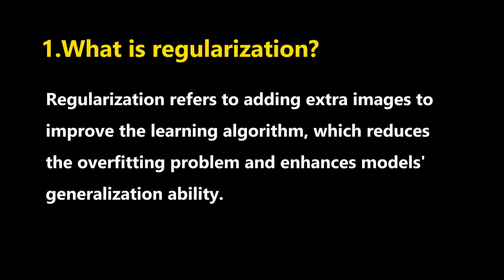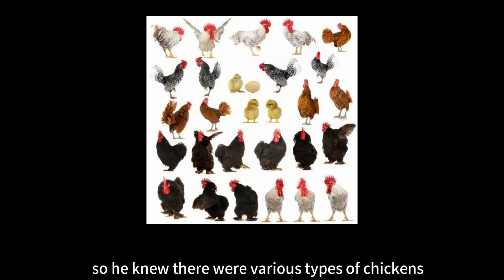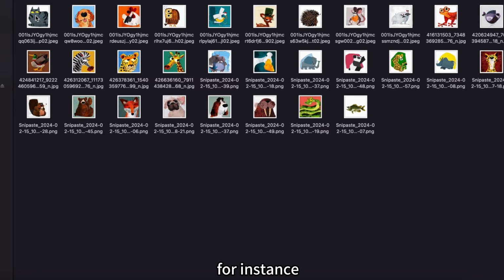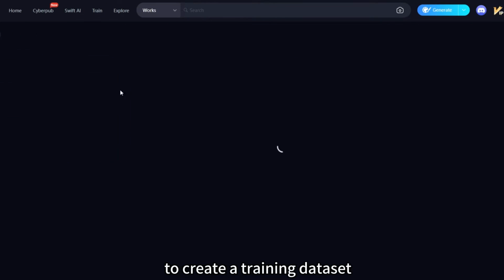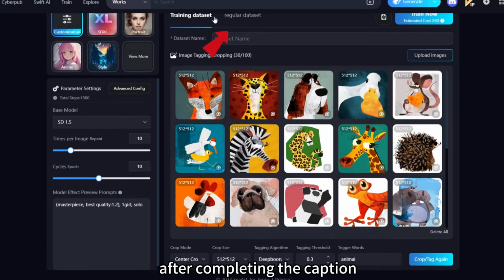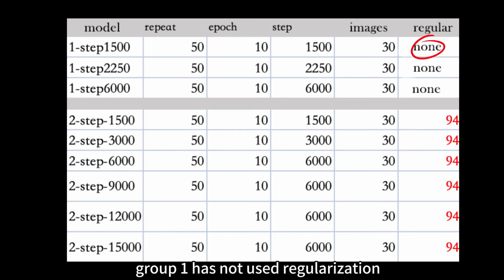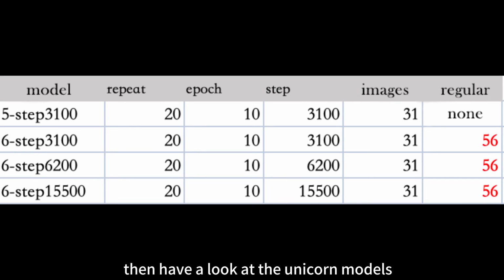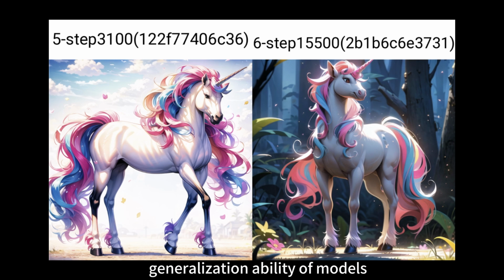Explain LoRA Training - Regular Dataset in Depth with Example Comparisons